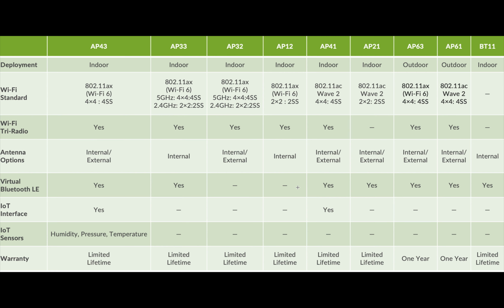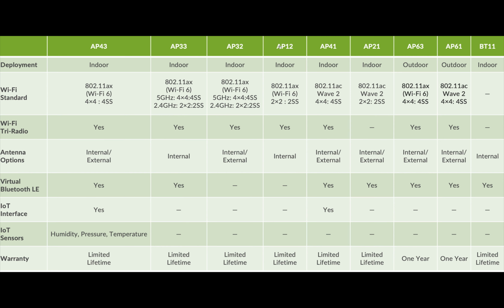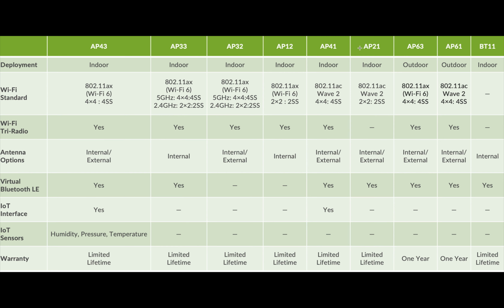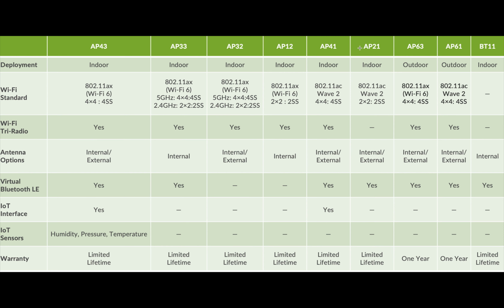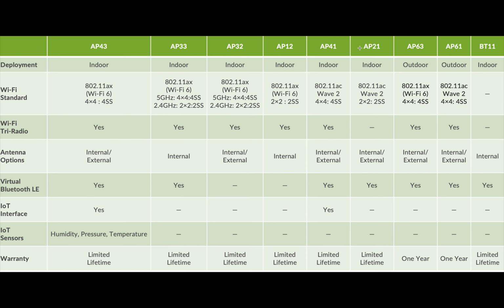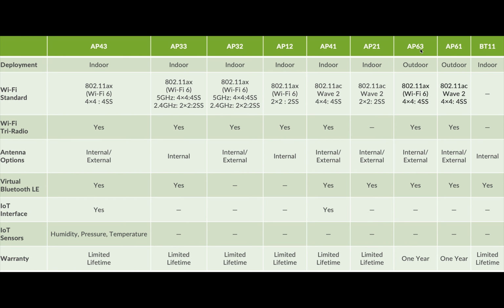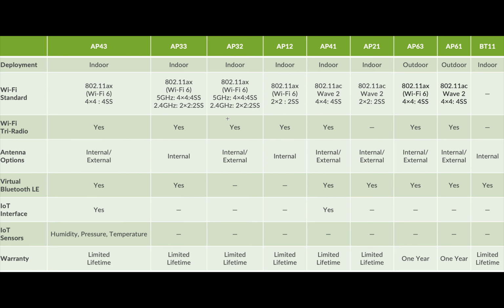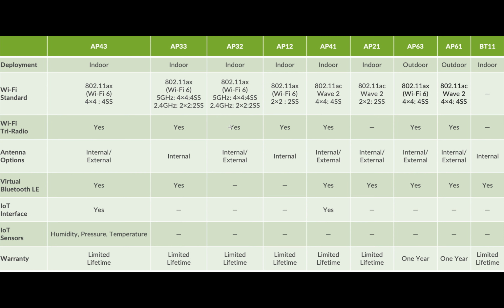Mist Wireless - Which Mist AP to choose? AP Portfolio explained in detail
Confused about which Mist AP to choose for your deployment? This video explains the technical specifications of the Mist AP models and also helps you understand which model suits your deployment the most.